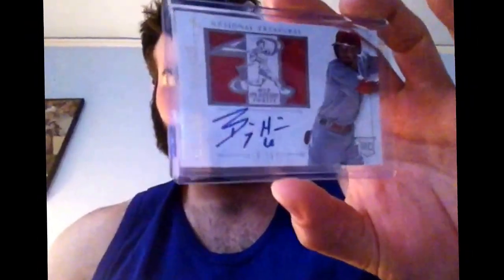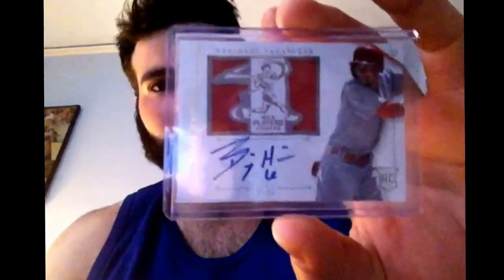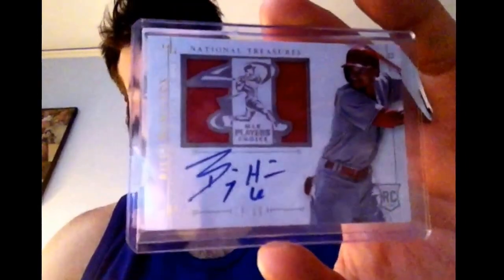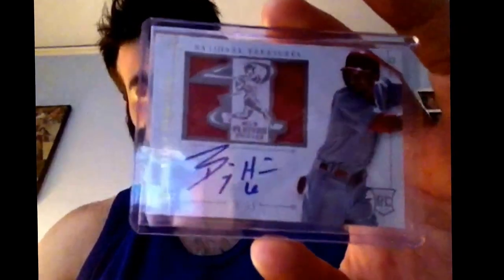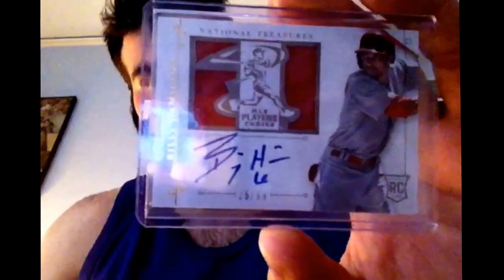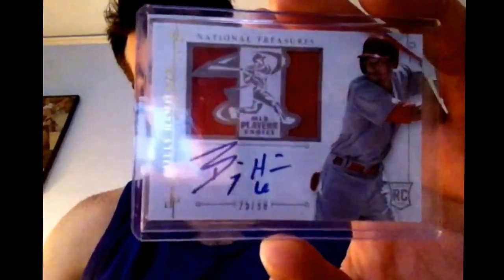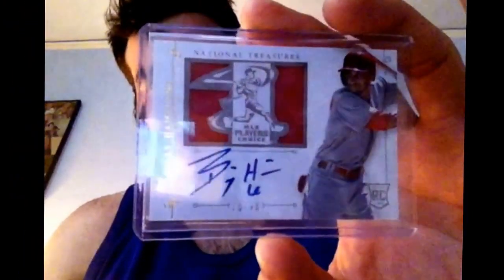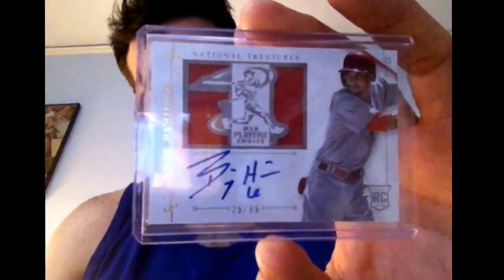Nice Ebay Mailday! Billy Hamilton NT Mojo!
Nice Ebay mailday! Billy Hamilton NT jersey auto mojo!